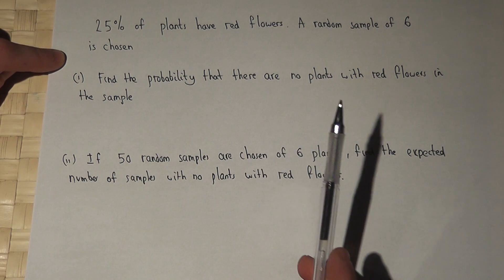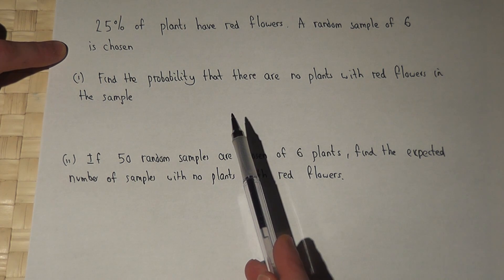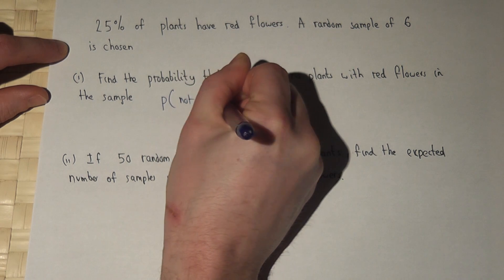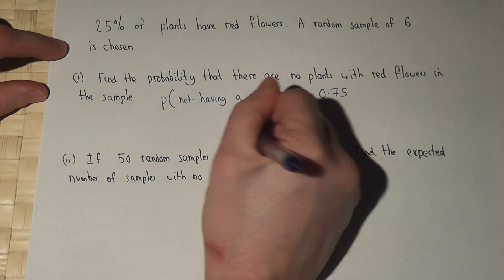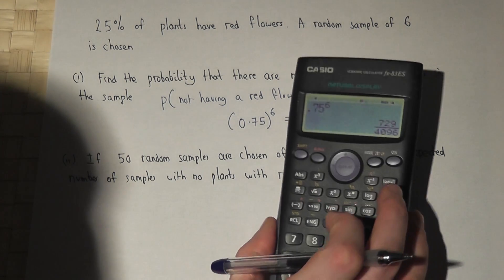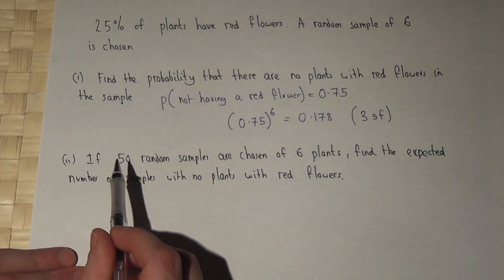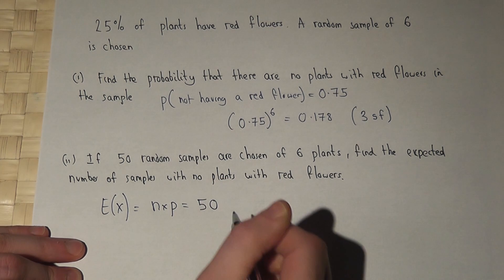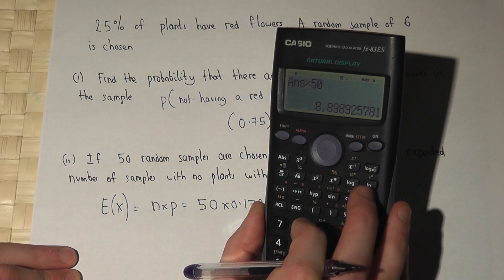Binomial Probability Distribution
How to calculate probabilities using the Binomial Probability Distribution
Calculating the expectation using the Binomial Probability Distribution
June 2011, MEI Statistics 1, exam solution: question 3